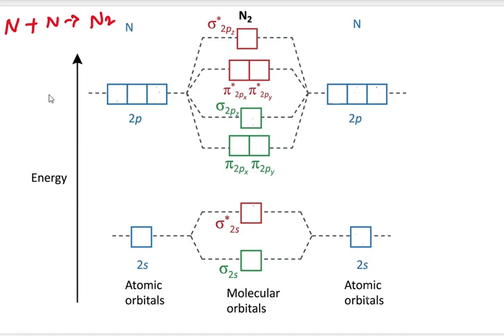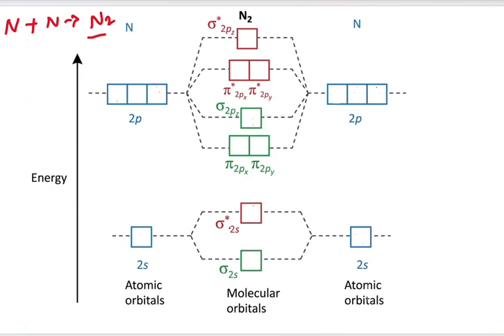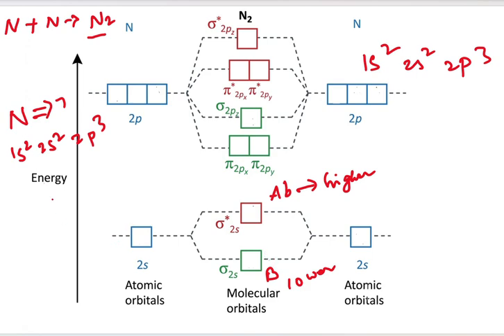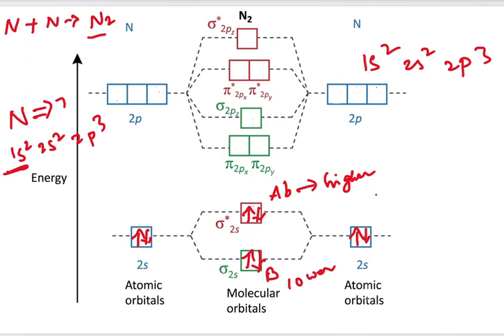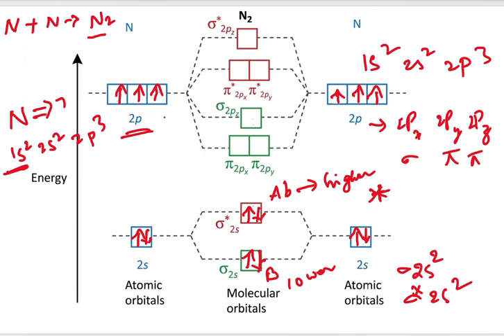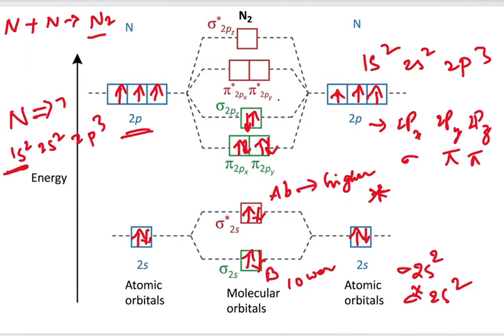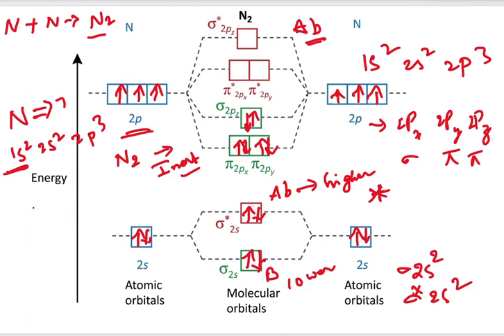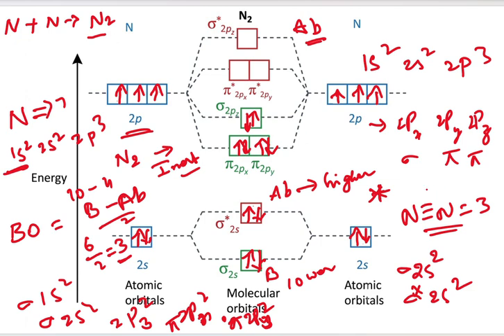How to write the molecular electronic configuration of Nitrogen molecule# MOT Chemical bonding